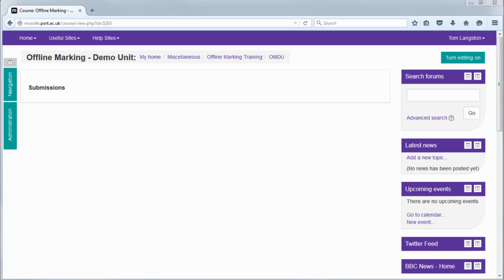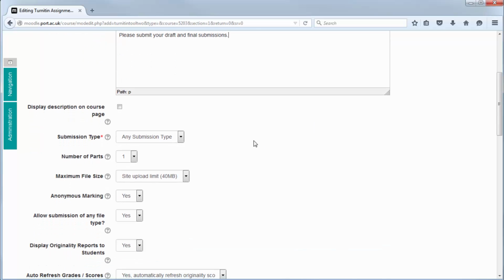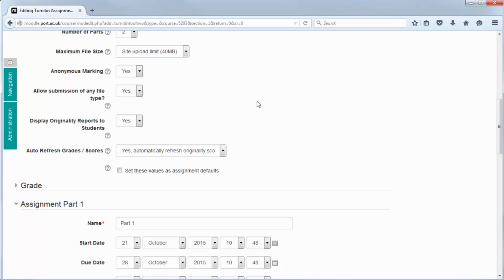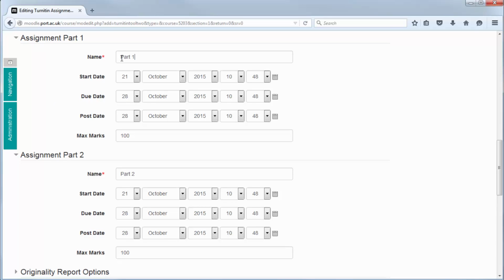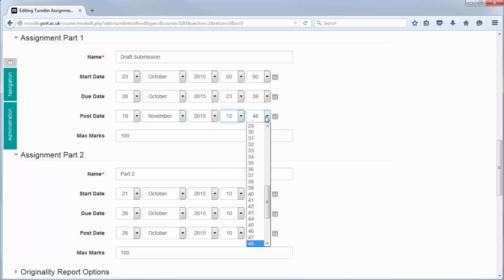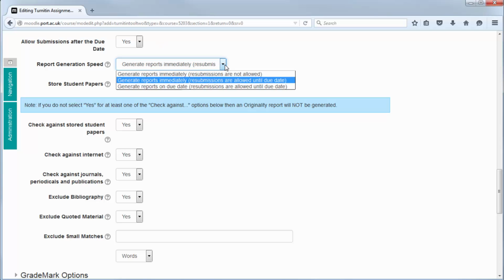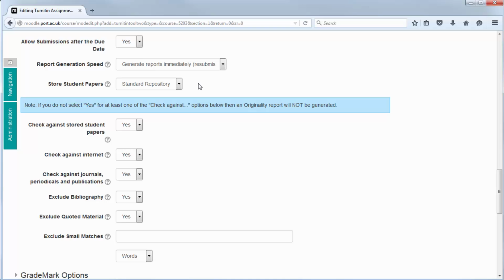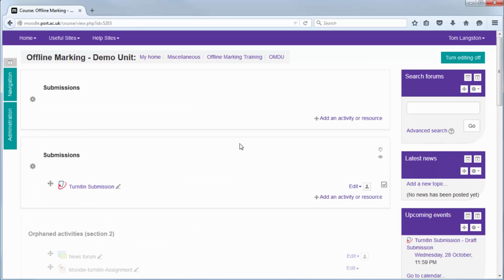Creating a Turnitin Dropbox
A demonstration of how to create a Turnitin Dropbox in Moodle